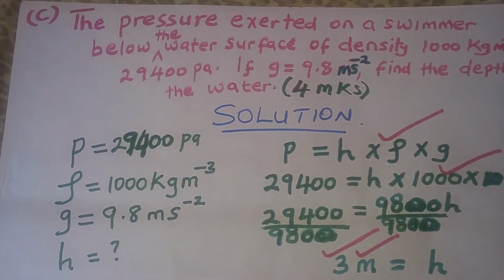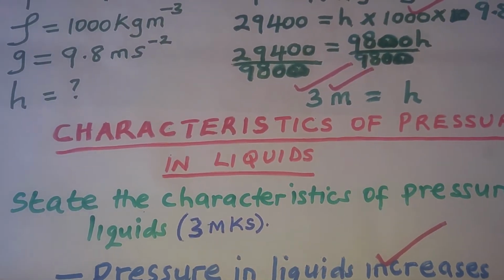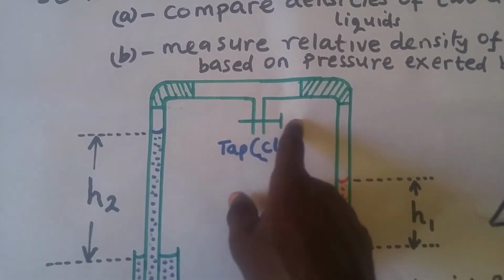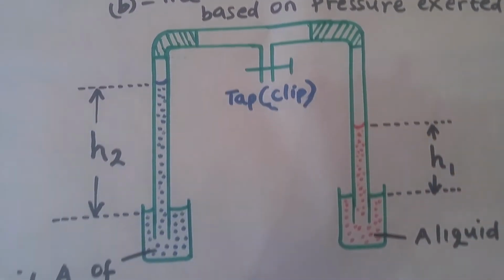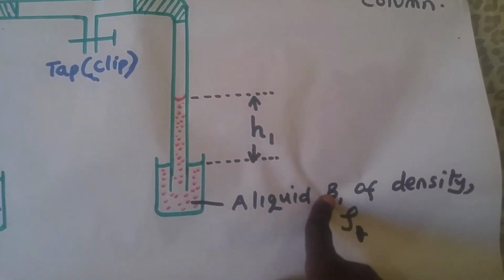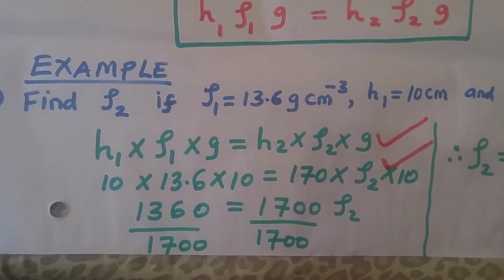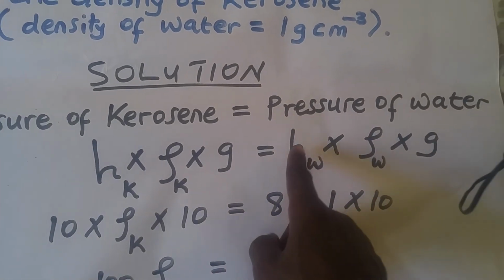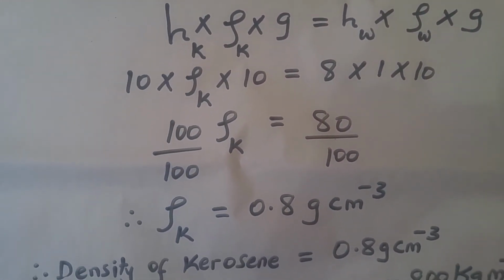PRESSURE lesson 3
Pressure in liquids. Sample calculations.